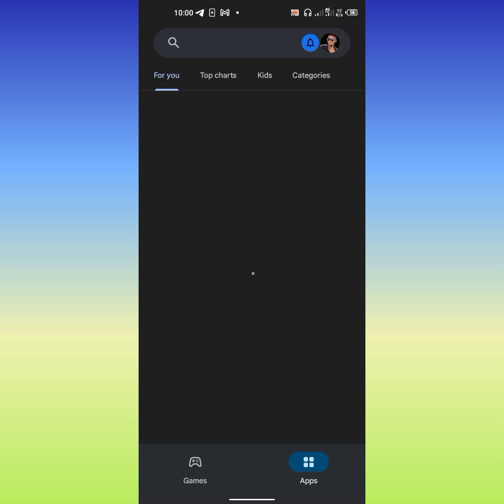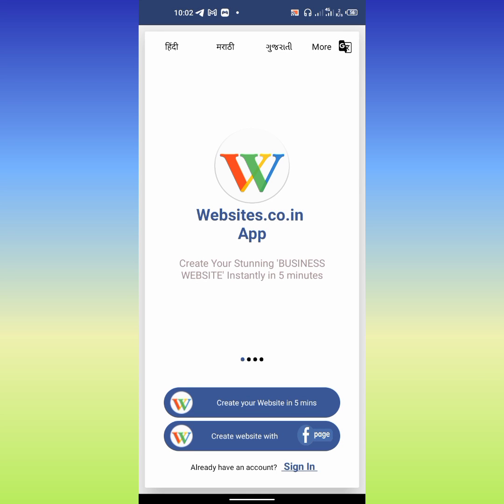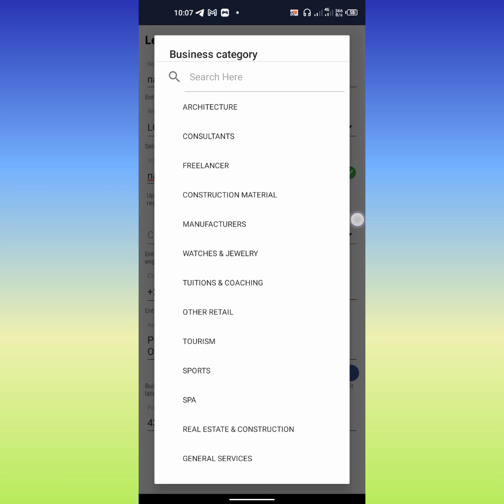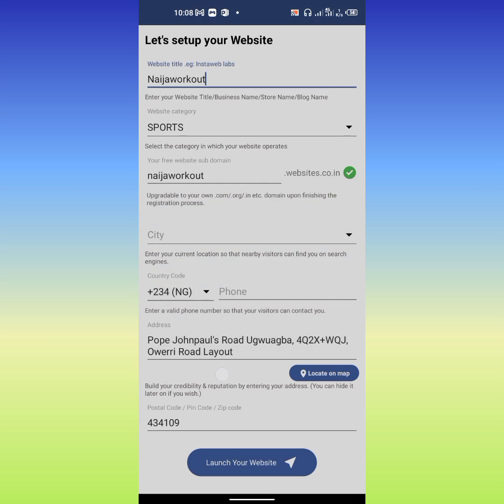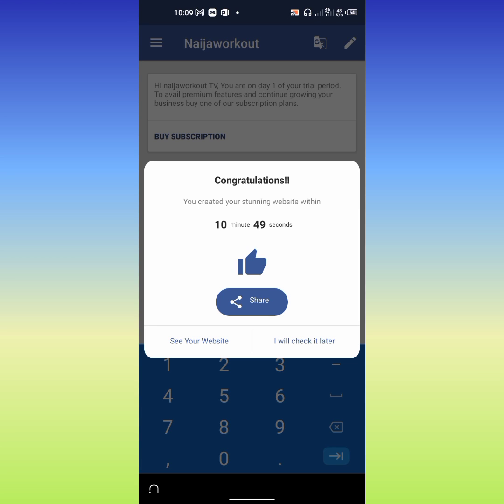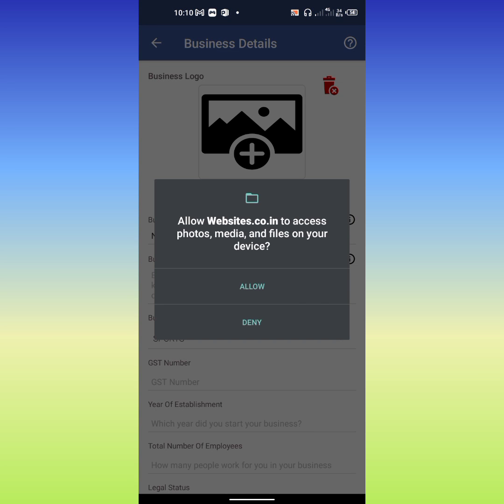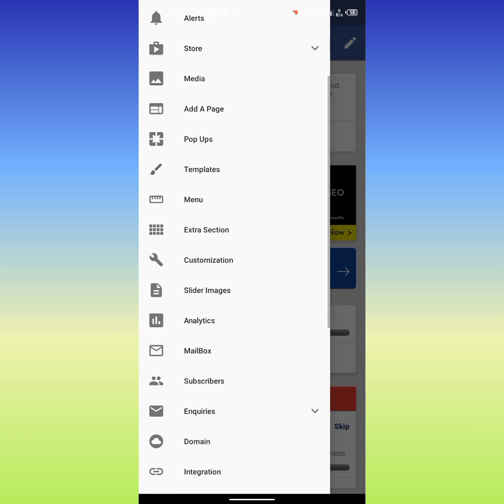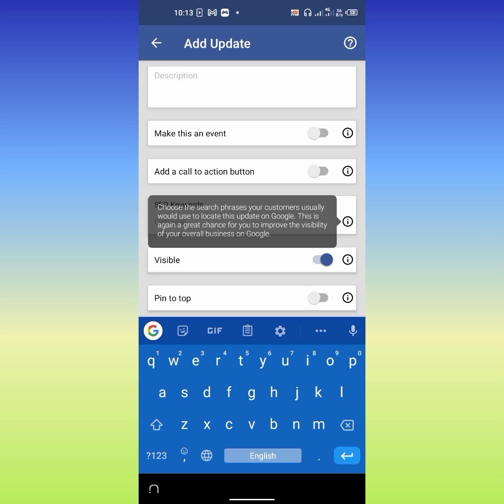How To Create Free Website With Mobile Phone 2022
This app will enable you to create a website With your mobile for for Free without buying any host or domain.
The only thing you need is to sign up and start your website immediately.